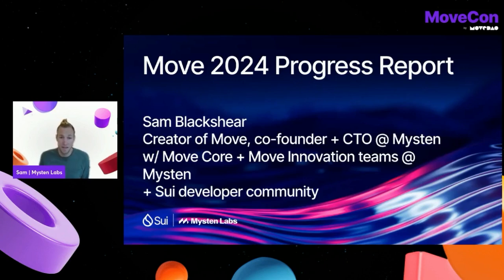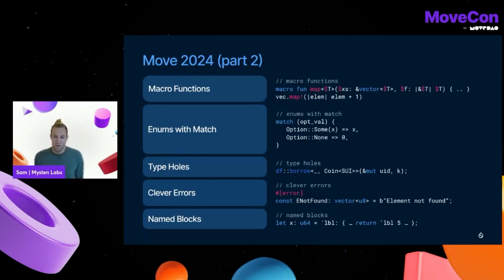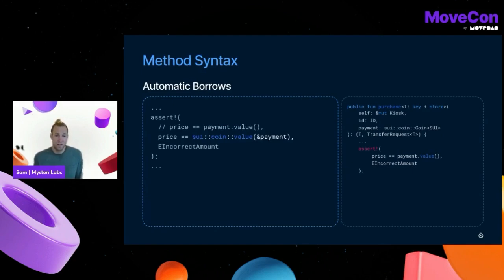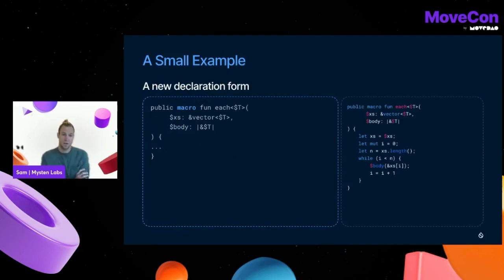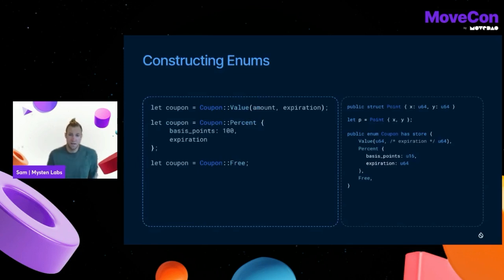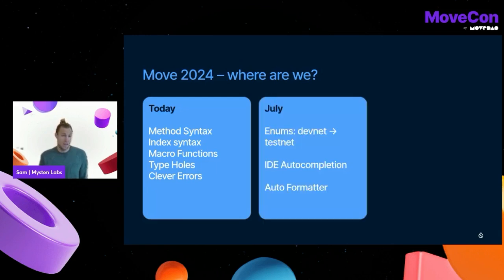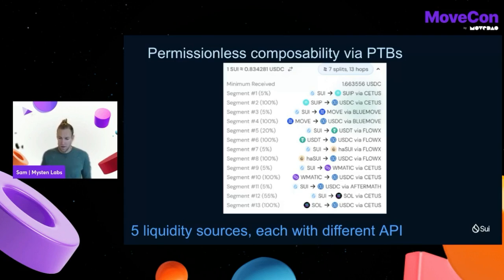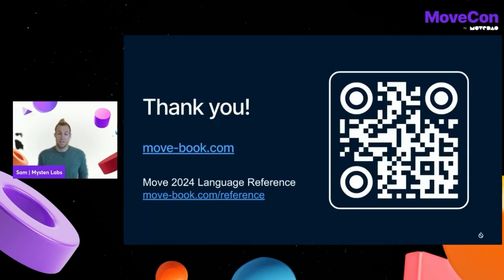Move 2024 | Sam Blackshear | Online MoveCon 2024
Dive into the newest features of the Move programming language in this keynote address from Sam Blackshear, the creator of Move, and the co-founder & CTO of Mysten Labs.